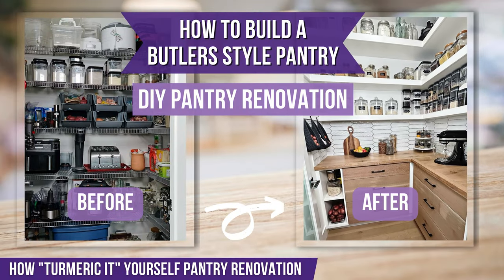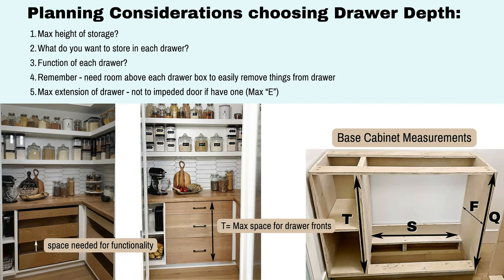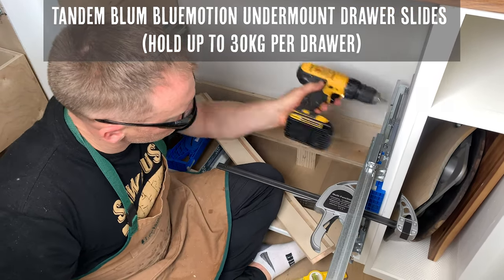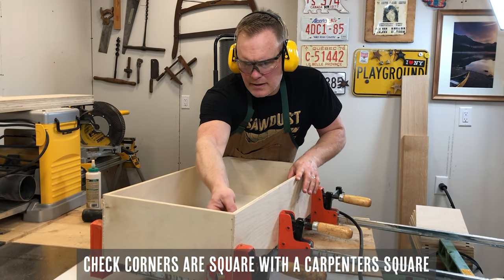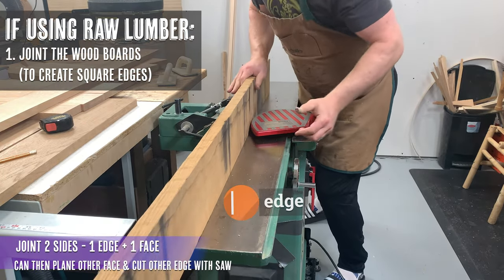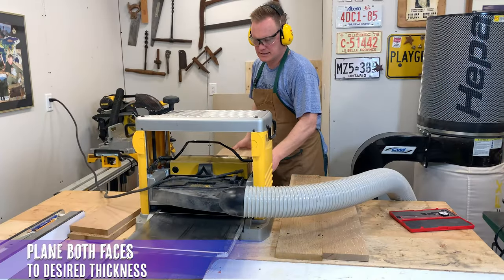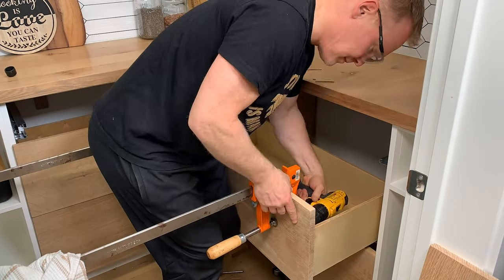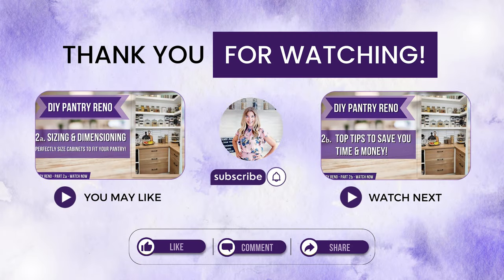How to build, install and finish wooden sliding drawers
Our Extreme Pantry Renovation! Want to build a corner base cabinet with sliding drawers? We'll show you how to build solid wood sliding drawers for a corner or straight pantry!

DIY Pantry Renovation Part 5: BUILD, INSTALL & FINISH WOODEN SLIDING DRAWERS FOR A CORNER PANTRY OR ANY CABINET!

Turn that boring non-functional corner pantry into a beautiful & functional butlers style pantry! If you have always wanted a more functional, organized and beautiful pantry then this is the video series for you!

⏱ Video Chapters⏱
0:00 Intro
0:15 Tools & Supply List for this project
0:22 Step 1: Planning
0:42 Step 2: Measurements & How to Size Drawers?
3:09 Step 3: Install Sliders for Drawer Boxes
4:26 Step 4: Building the Drawer Boxes
5:33 Cut Plywood for Drawer Boxes
5:47 Cut Rabbet Joints with Dado Blade
5:55 Assemble the Drawer Boxes
6:34 Add Drawer Slide Hardware to Drawer Boxes
7:17 Step 5: Finish & Install Drawer Boxes
7:37 Protecting Drawer Boxes
8:02 Installing Drawer Boxes
8:31 Step 6: Build, Finish & Install Drawer Fronts
8:32 Prepare the Raw Lumber
9:03 Biscuit Joint the Drawer Fronts
9:34 Glue & Clamp Boards
10:39 Plane & Cut the Boards
11:00 Finishing the Drawer Fronts
11:24 Installing Drawer Fronts - TOP TIPS!
13:14 Protect the Drawer Fronts
13:33 Add Drawer Pulls
14:37 Coming Up NEXT...How to Build, Install & Finished Floating Shelves

WHAT YOU NEED FOR THIS RECIPE / PROJECT
See 0:15 into video for a full Tool & Supply List for this project

OUR EQUIPMENT & SUPPLIES LINKS
- Tandem Blum Bluemotion Undermount Drawer Slides
- Kreg Drawer Slide Jig
- DeWalt Cordless Drill
- Countersink Bit
- Forstner Drill Bit
- Wood Glue
- Carpenters Square
- Large Clamps:
- Jorgensen Cabinet Clamps
- Pipe Clamps
- Bessey K Body REVO Clamps
- Smaller Clamps
- Nail Gun (Bostitch)
- Bosch Multi-tool
- Biscuit Jointer
- Osmo Polyx-Oil Clear Matte Finish
- Belt Sander
- Center Finding Ruler